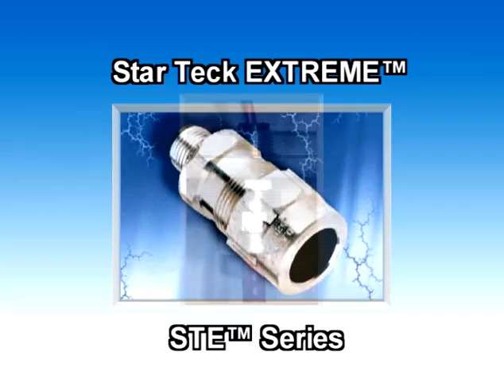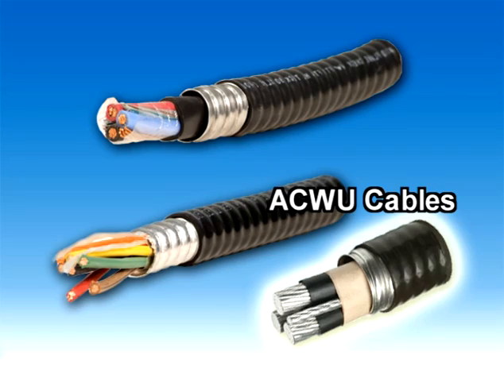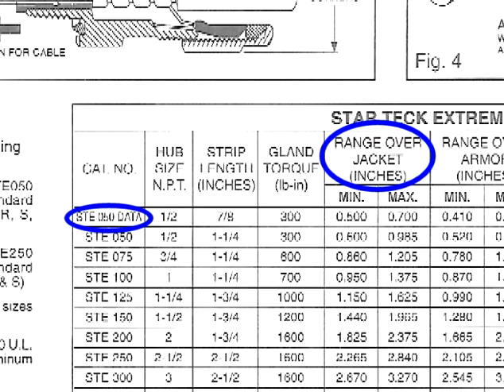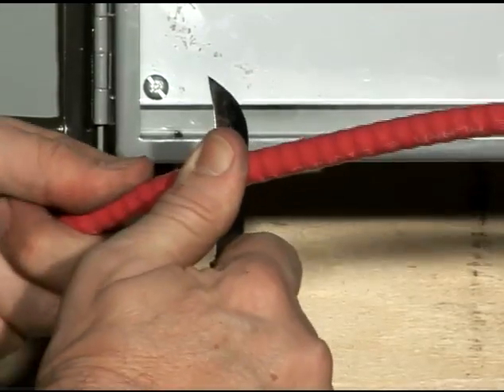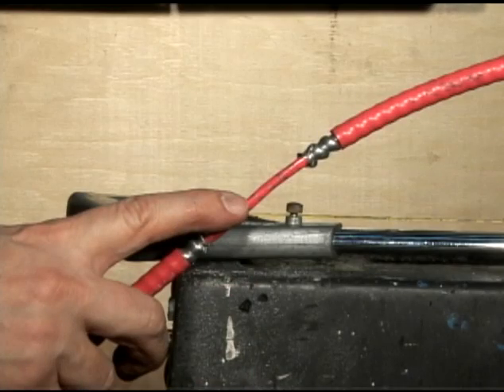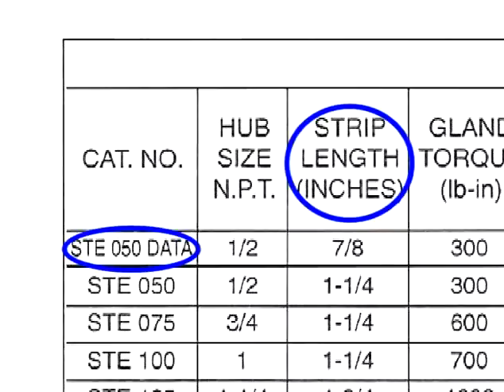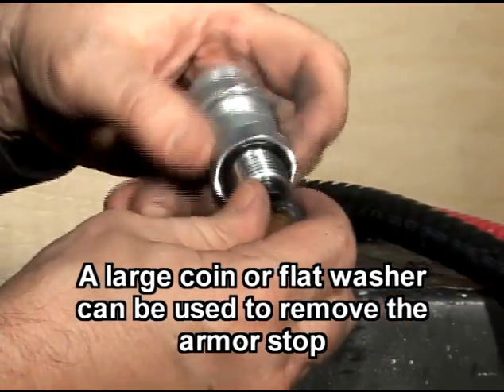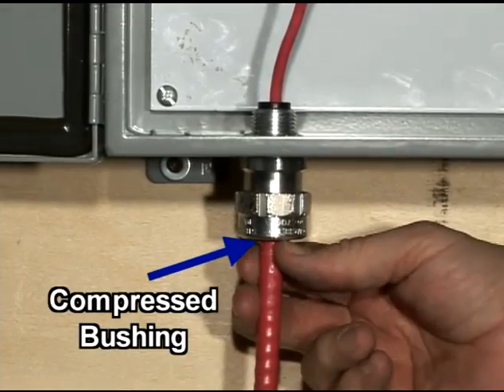STAR TECK EXTREME STE™ Series Fittings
STAR TECK EXTREME STE™ Series Fittings feature a removable armour-stop, which accommodates a broad range of cable sizes, and can replace up to three conventional TECK fittings. STAR TECK cable fittings are designed for TECK cables corrugated metal-clad cables and ACWU cables.

Watch a demo for the installation of an STE fitting with a data cable commonly used fire alarm applications.

UL, CSA, NEMA 4, NEMA 6P, NEMA 4x (on stainless steel components only)